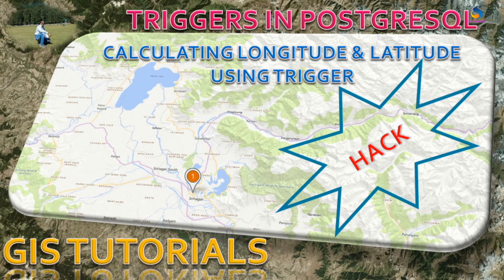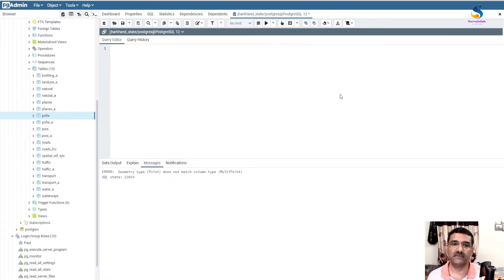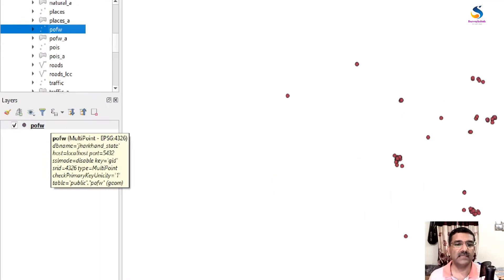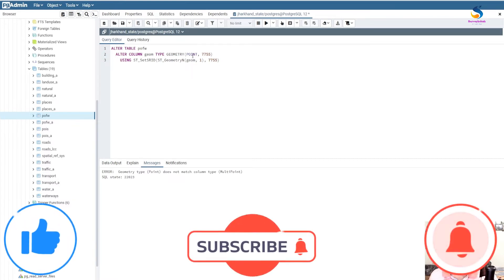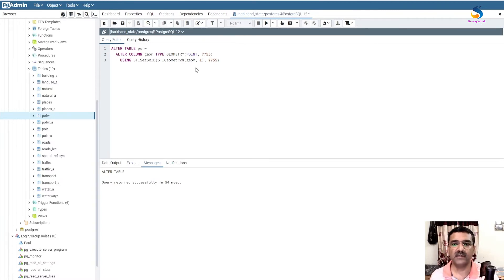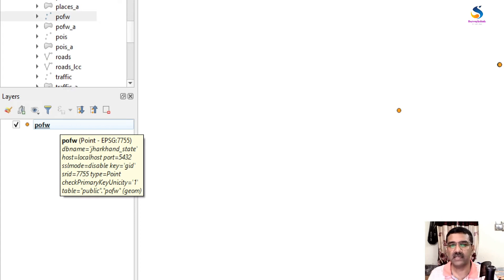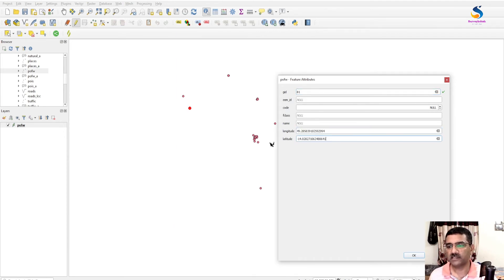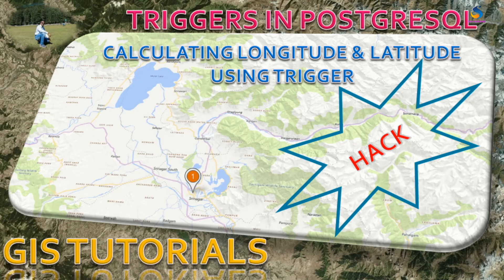Multipoint to point QGIS | Hack of Convert multipoint to point while working with Trigger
How to work with Triggers in Postgresql and QGIS Part II.
In this video we have converted multipoint to point QGIS for calculating latitude and longitude automatically.